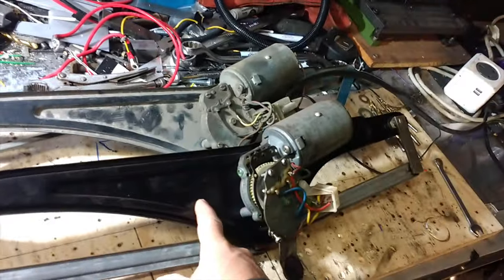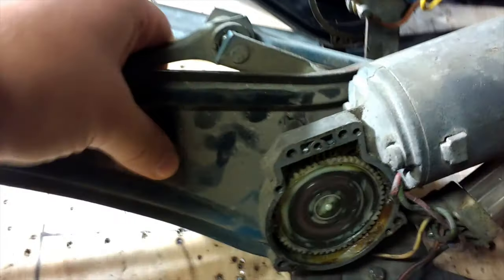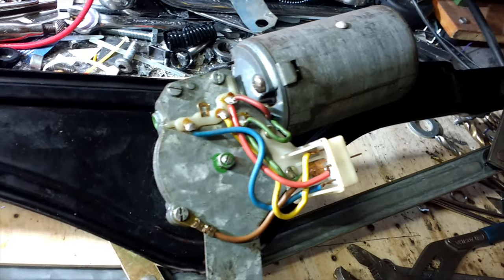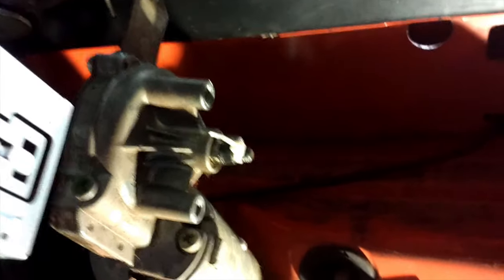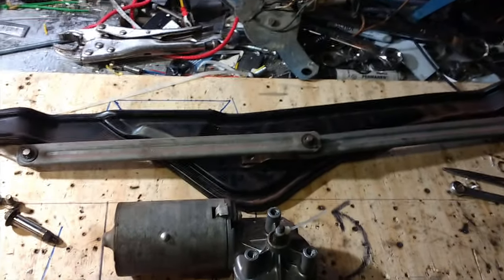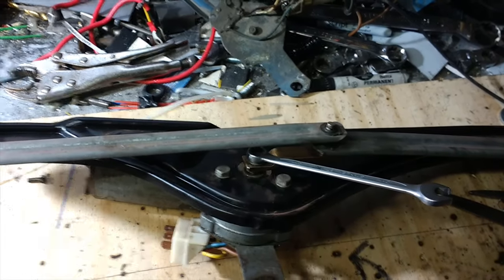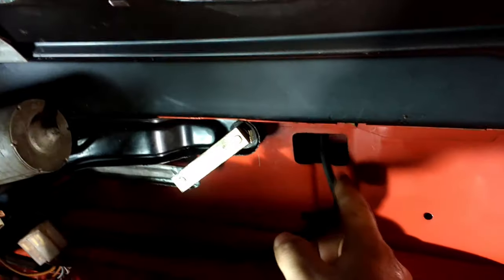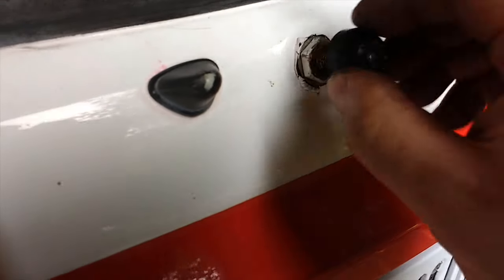VW Bay Window wiper mechanism re-installation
Replaced the broken nylon gear inside the wiper motor/gearbox assembly with a second hand one. A good one was not easy to find as this is a known fault. Checked it all worked. Made sure the mechanism was in the park position, refitted it to the VW Bay Window Bus (left hand drive) then refitted the demister air ducts, glove box and the wipers.

This follows on from another video of mine which shows how to remove the complete wiper assembly from the bus.

I could not find any videos showing this whole process so made these 2 videos in case they help others out there.